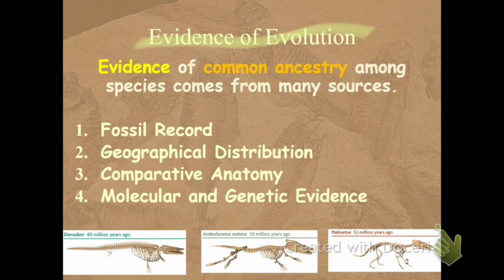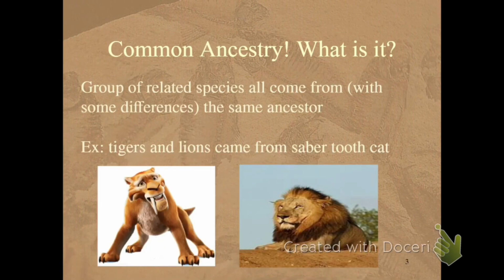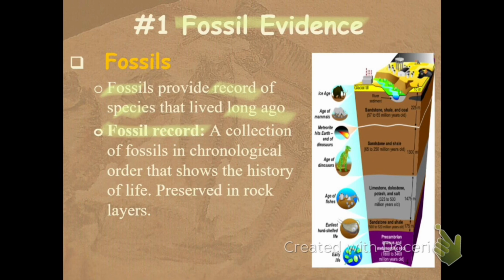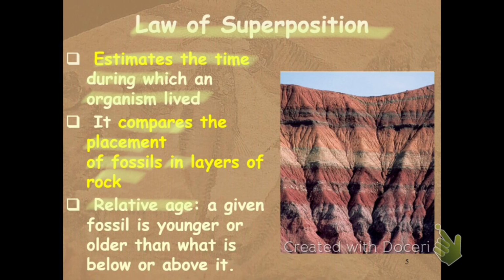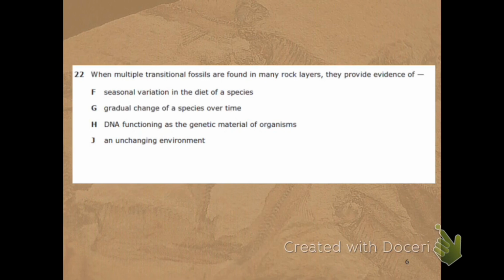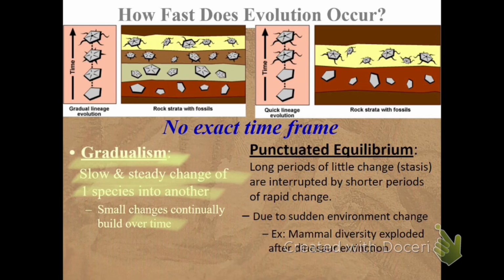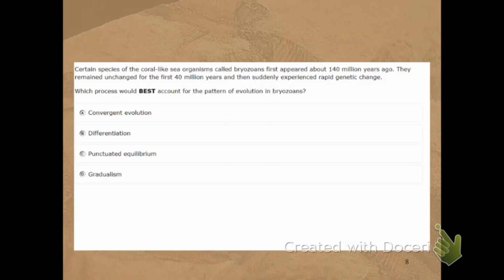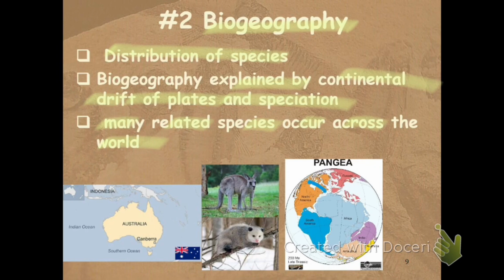Evidence of evolution notes day 1